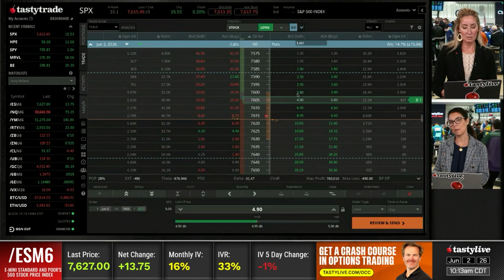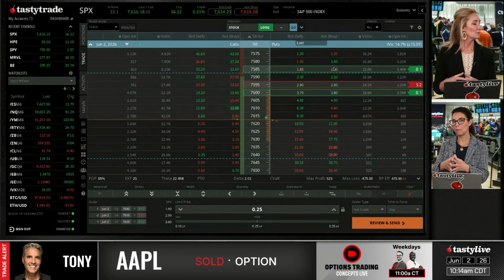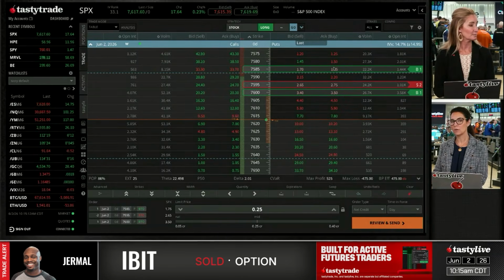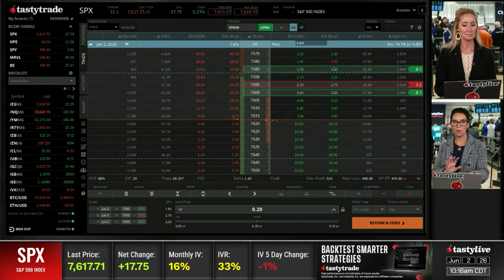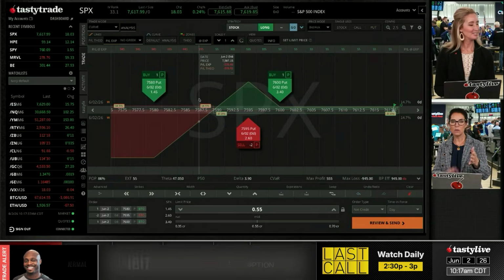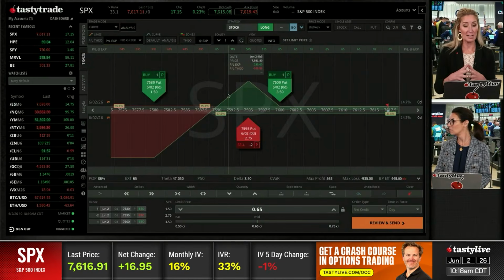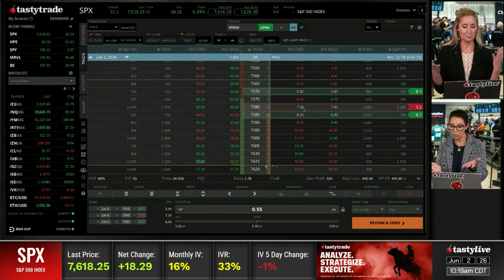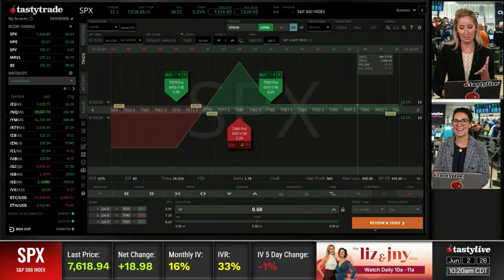Most Traders Place 0DTE Trades. Liz and Jenny Explain Why the 1DTE Version Works Better.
Viewer emails have been flooding in on this one. Liz and Jenny walk through the downside broken wing butterfly on SPX for both 0DTE and 1DTE — and explain why the one-day version is where they actually like to trade it.

The structure is simple: buy one put at the expected move, sell two below it, and break the wing to collect a credit. Width of the break determines how much credit you take and how much you risk. The most important thing about timing: this trade needs to go on near the open. Wait two hours and the premium is already leaving the building.

The best part about running this on SPX is cash settlement. No stock assignment, no forced management. You put it on, you want the market to drift toward your sweet spot, and if it blows through you know exactly what you risked from the start.

Chapters
0:00 0DTE vs 1DTE Broken Wing Butterfly
0:49 0DTE Setup Mechanics
2:05 Why Timing at Open Matters
3:11 Moving to the 1DTE Version
5:57 Final 1DTE Setup and Analysis
7:40 Management Rules
8:39 SPX Cash Settlement Advantage

tastylive content is created, produced, and provided solely by tastylive, Inc. ("tastylive") and is for informational and educational purposes only. It is not, nor is it intended to be, trading or investment advice or a recommendation that any security, futures contract, digital asset, other product, transaction, or investment strategy is suitable for any person.

Trading securities, futures products, and digital assets involve risk and may result in a loss greater than the original amount invested. Investment information provided may not be appropriate for all investors and is provided without respect to individual investor financial sophistication, financial situation, investing time horizon or risk tolerance. Options, futures, and futures options are not suitable for all investors.

Prior to trading securities, options, futures, or futures options, please read all applicable risk disclosures, including, but not limited to, the Characteristics and Risks of Standardized Options Disclosure and the Futures and Exchange Traded Options Risk Disclosure Statement found

Past performance is not indicative of future results. Performance is not presented net of all commissions, fees, and expenses. Multi-leg option strategies incur higher transaction costs than single leg trades as they involve multiple commission charges.

Examples provided are for illustrative, informational, and educational purposes only and are not intended to be reflective of results you can expect to achieve. Supporting documentation for any claims, including claims made on behalf of options programs), comparisons, statistics, or other technical data, if applicable, will be supplied upon request.